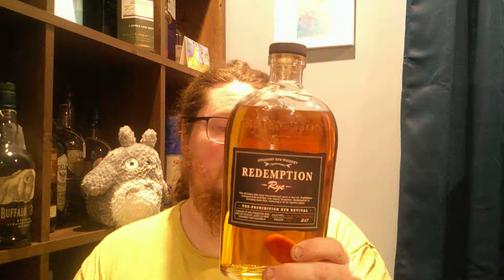Interim Monday Show 3: Rye Whiskey Rambling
Please consider supporting your fellow Americans, Black Lives Matter!

Welcome to the Ranger's Respite!  Our little watering hole on the web, we are just getting up and running again so bear with us as we get our set rebuilt and look out for a reintroduction video!

If you are feeling super generous maybe you can consider looking at my Ranger's respite wishlist on amazon?

Our outro was written and recorded by Cabbel Rhodes, who can be found at the following links: